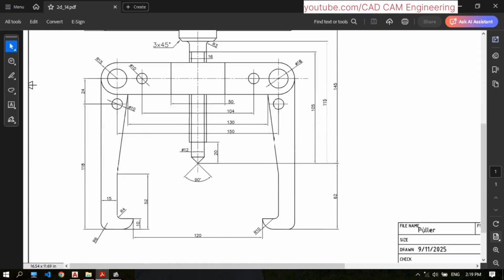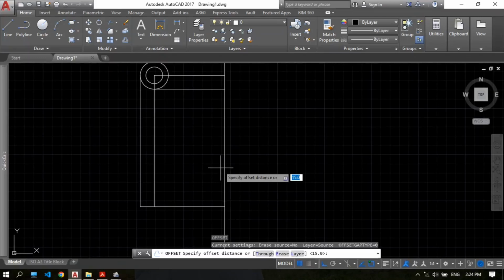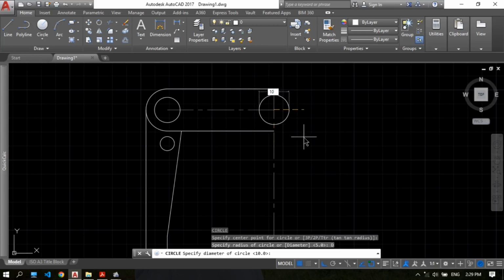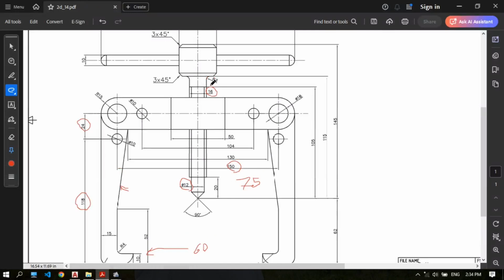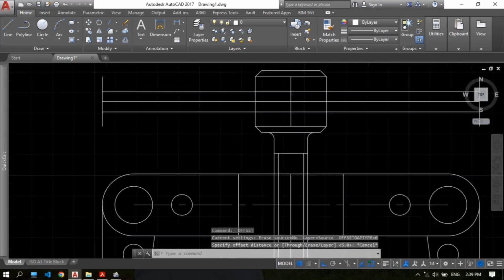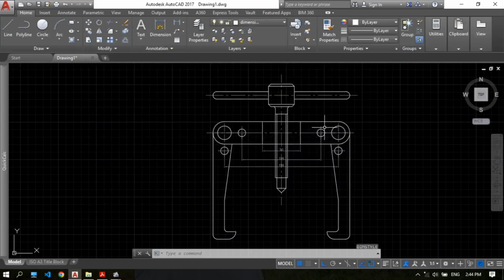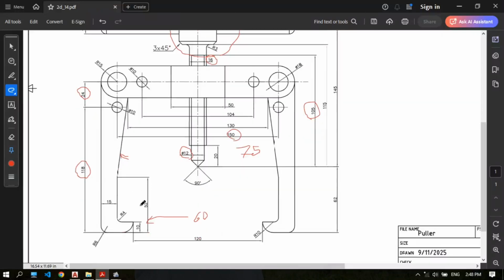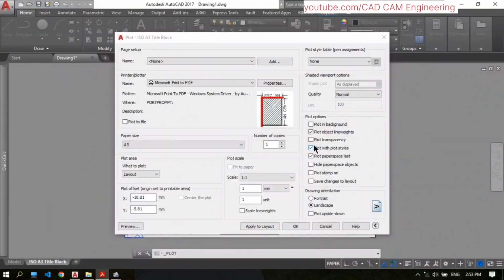Mechanical Puller AutoCAD 2D Drawing with Dimensions | Layers & PDF Export Tutorial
In this AutoCAD tutorial, I’ll guide you through creating a Mechanical Puller drawing in AutoCAD 2D. You’ll learn how to use layers, add accurate dimensions, and export your final drawing as a PDF print.

This step-by-step video is ideal for AutoCAD beginners and mechanical engineering students who want to practice AutoCAD 2D drawings with proper standards.

🔹 What you’ll learn in this tutorial:

How to draw a Mechanical Puller in AutoCAD 2D

Adding and managing dimensions

Organizing with layers for clarity

Exporting AutoCAD drawings to PDF format

✨ Keywords included for better reach:
AutoCAD 2D drawing, AutoCAD mechanical drawing, AutoCAD layers tutorial, AutoCAD beginner tutorial, AutoCAD 2D practice drawing, mechanical puller AutoCAD, AutoCAD mechanical practice, AutoCAD PDF export, AutoCAD tutorial for beginners.